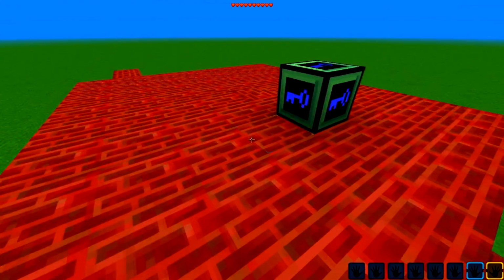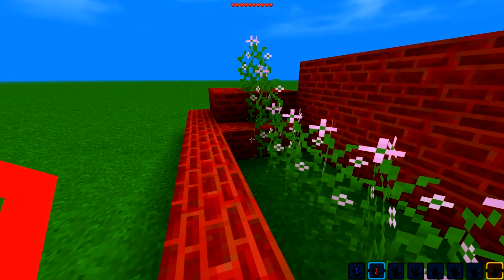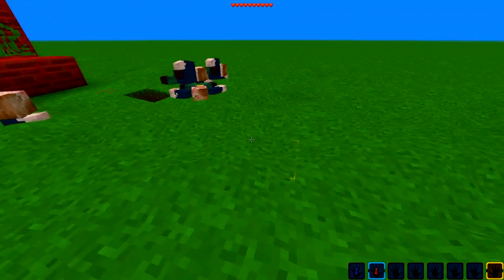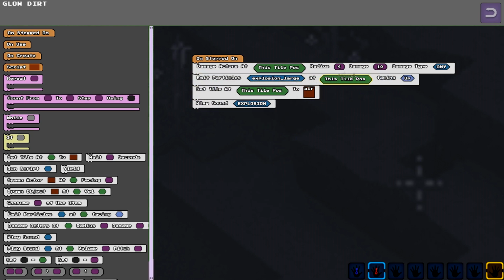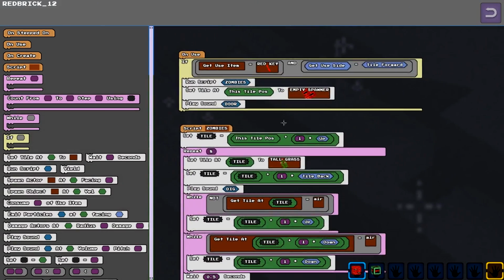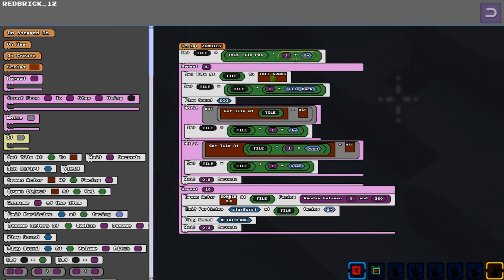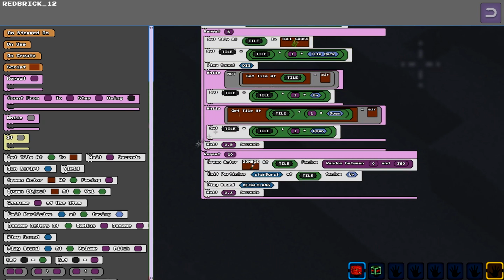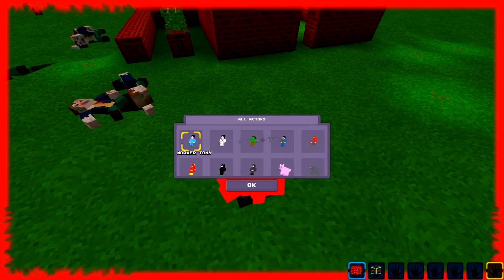Buildville - Scripting Preview #2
An updated scripting preview.  Added some conditionals, spawning objects and actors, sound effects, particles and dealing damage.